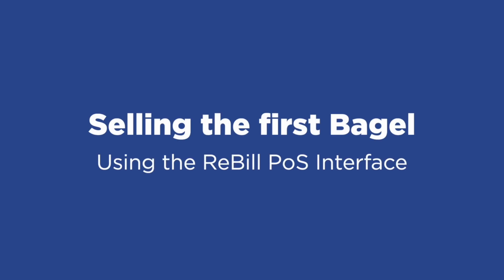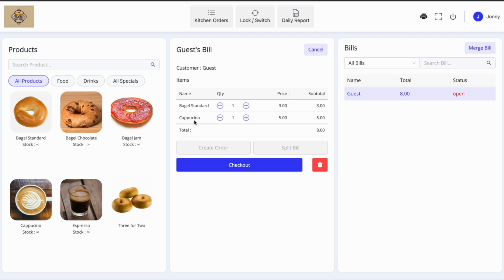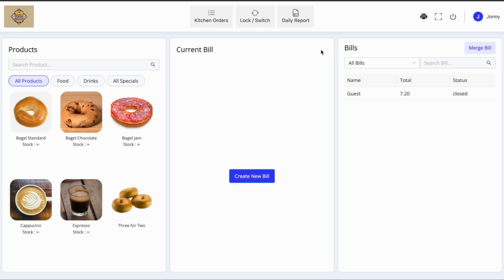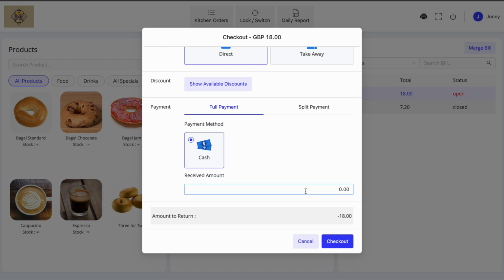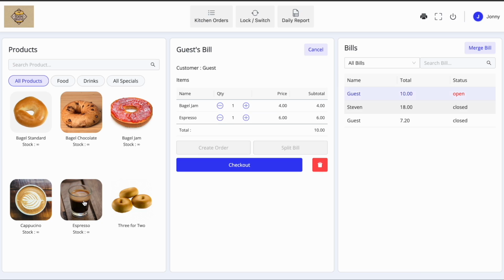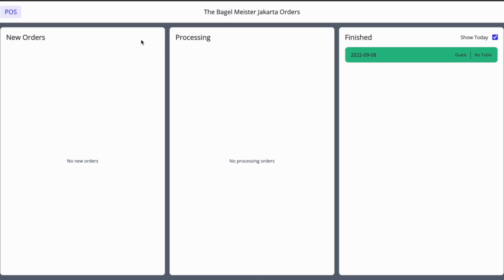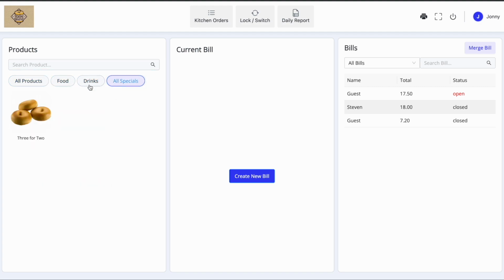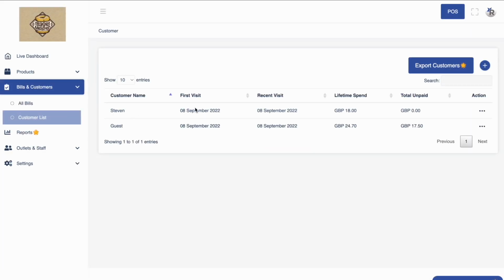Selling the First Bagel using the ReBill PoS Interface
This tutorial covers all basic features of the ReBill PoS.